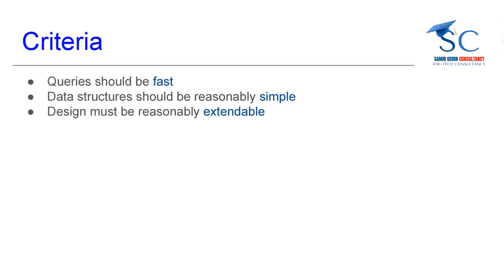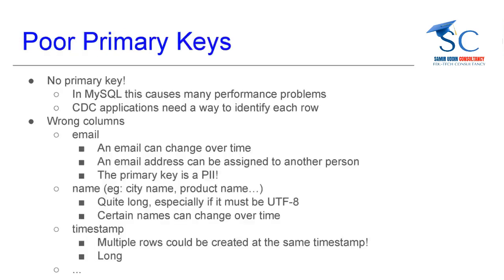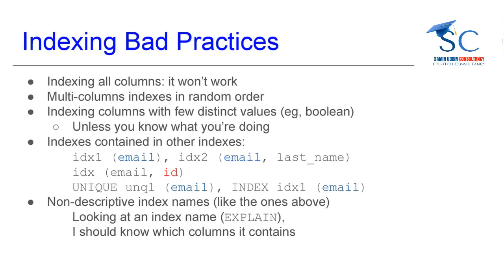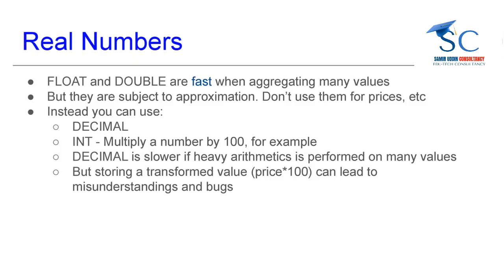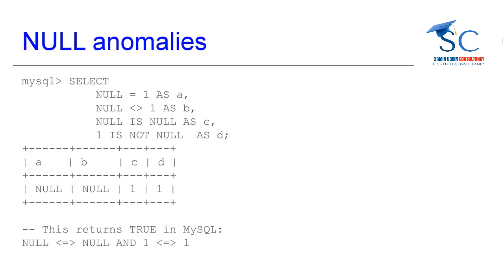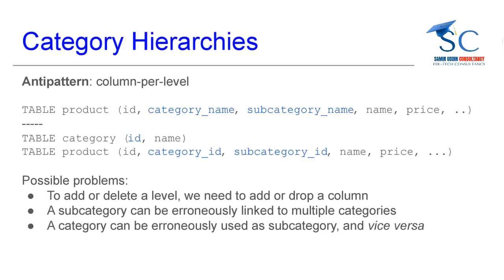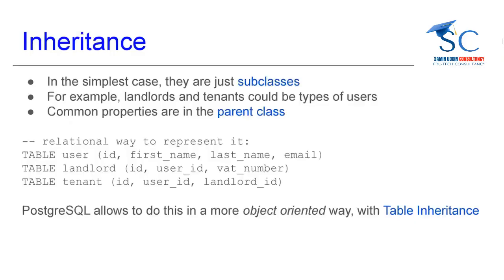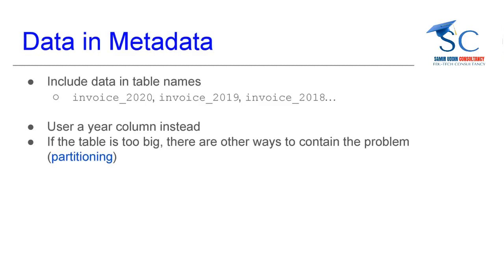Database Design Course: Learn how to design and plan a database for beginners| Database Architecture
Database design is the organization of data according to a database model. The designer determines what data must be stored and how the data elements interrelate. With this information, they can begin to fit the data into the database model.